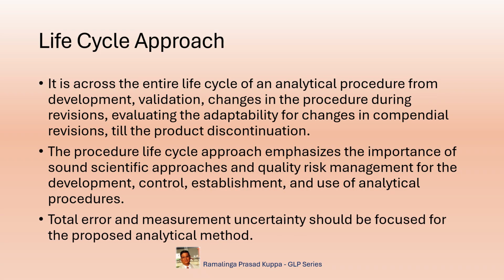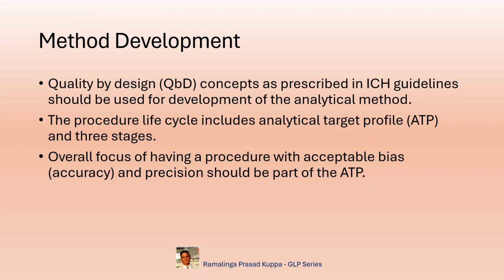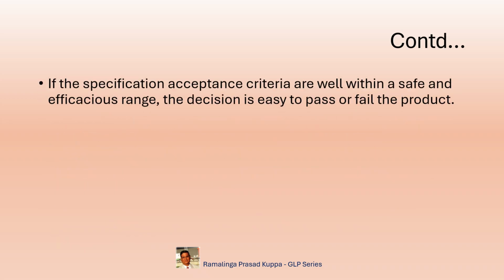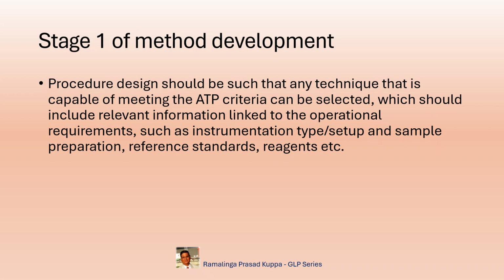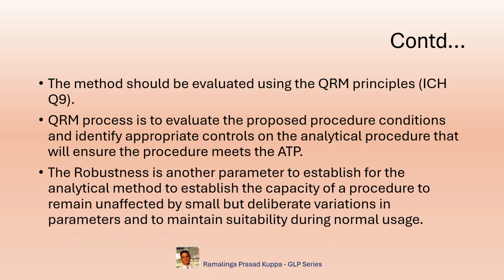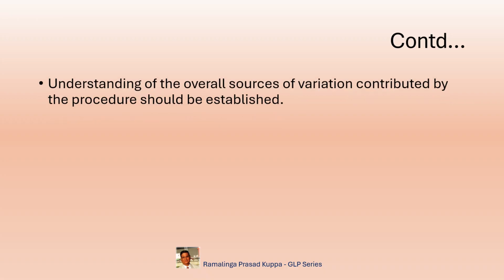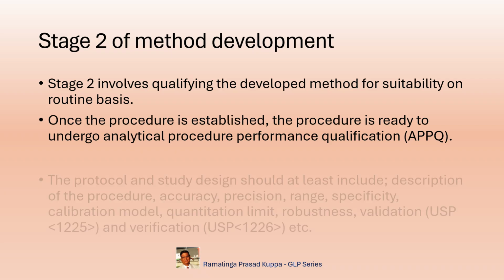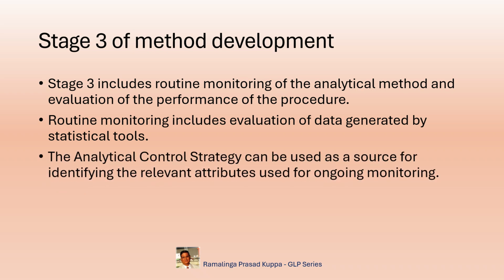Analytical Procedure Life Cycle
Requirement of USP chapter 1220 is explained in this video. Development of analytical method is important to ensure that the product compliance can be established unambiguously. – Ramalinga Prasad Kuppa.